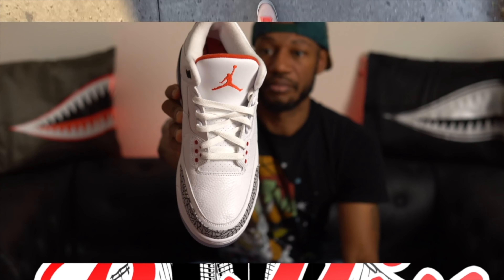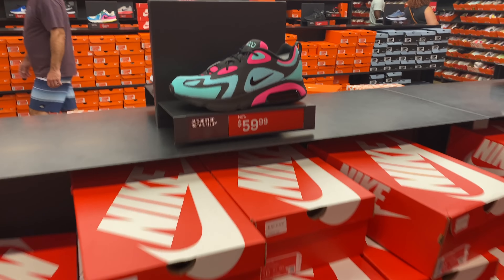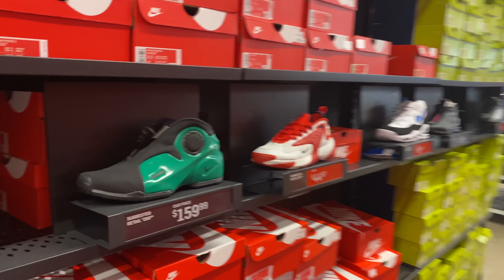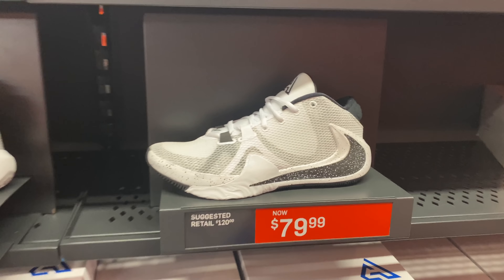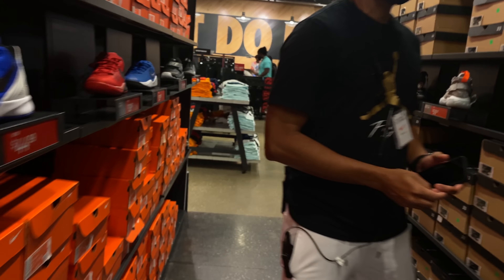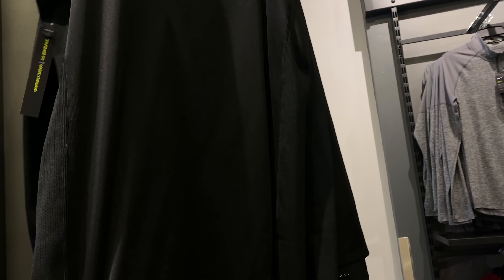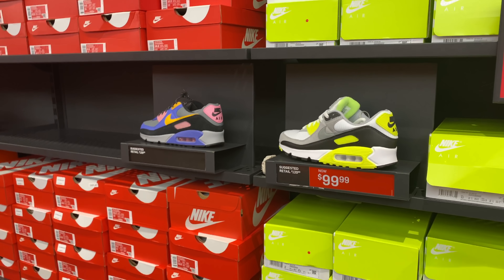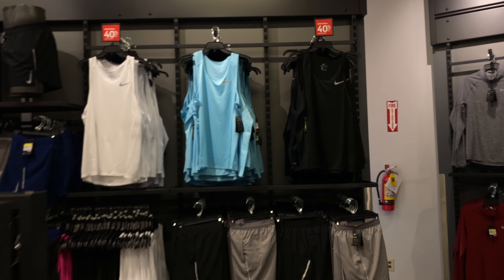Nike Outlet Walk Thru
I went Outlet vlogging and I was in the area of the Nike Outlet at Vineland, so I when in with 7mins to spare. This was a walk thru video. Peep the vid.

Address
📍 Orlando Vineland Premium Outlets

Mailing Address
Frank Nitty
11310 S Orange Blossom Trail
Suite# 351

Username: Fawhall